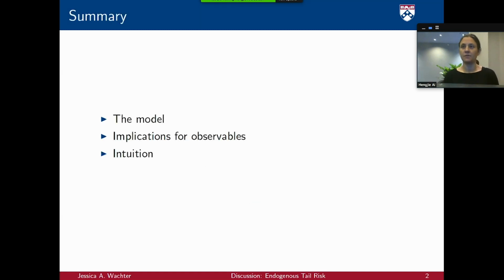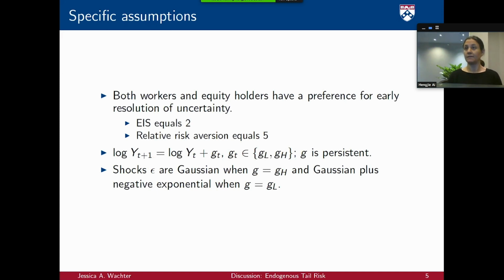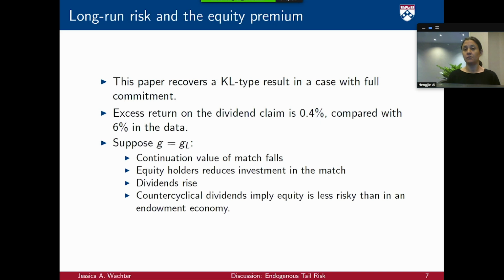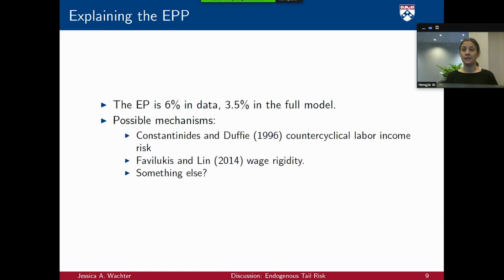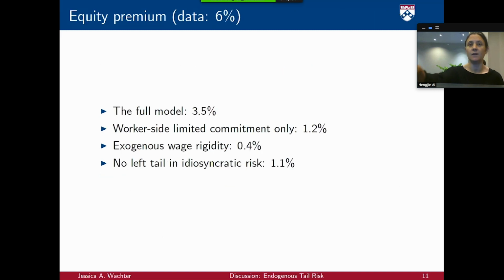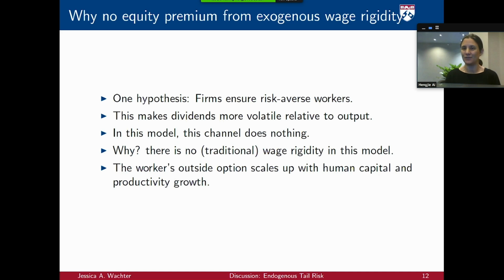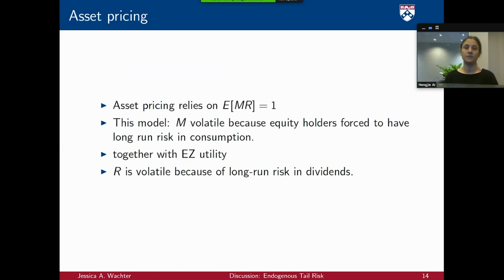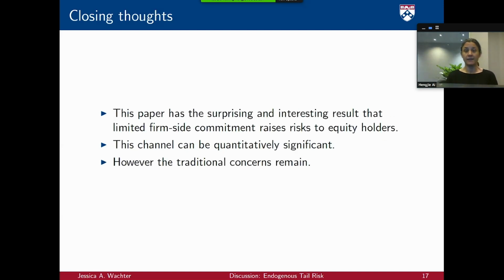2020 UWFC Paper 10 Discussion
Discussion of paper titled “Asset Pricing With Endogenously Uninsurable Tail Risk” at the 2020 Utah Winter Finance Conference. Discussant is Jessica Wachter (Wharton).